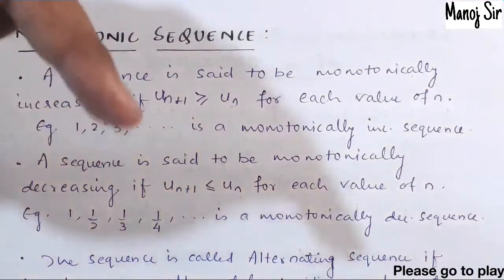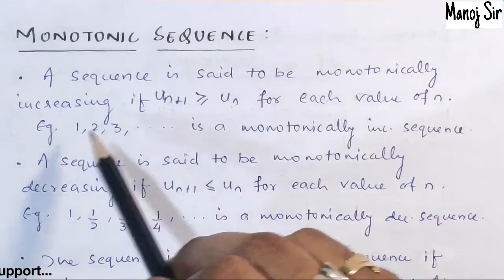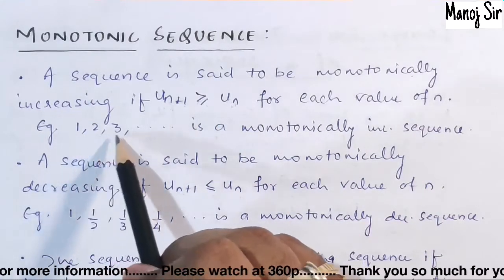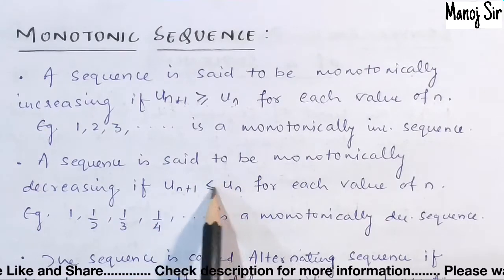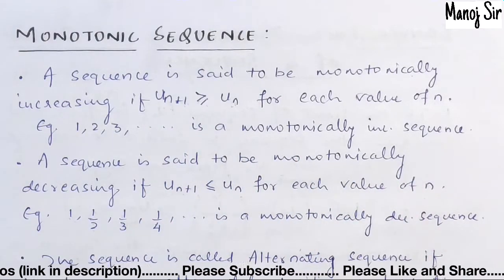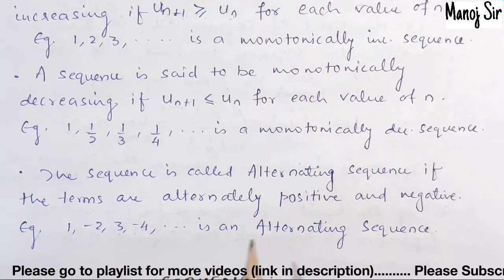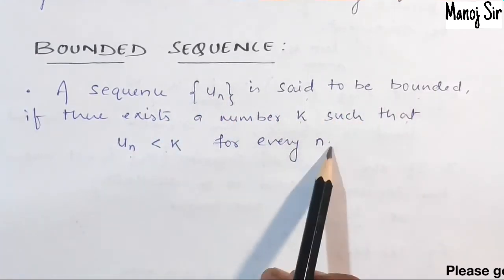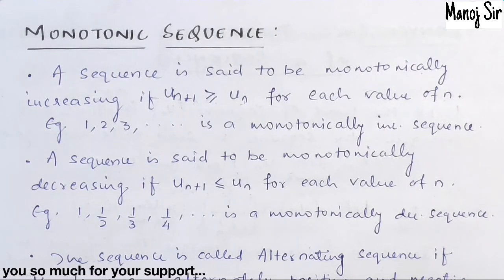2. Monotonic Sequence | Bounded Sequence | Complete Concept | Infinite Series